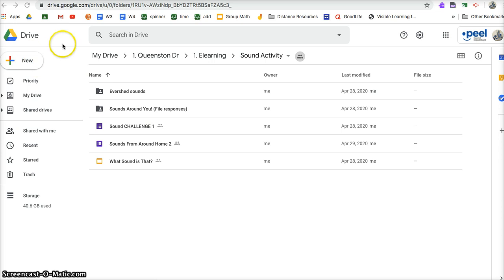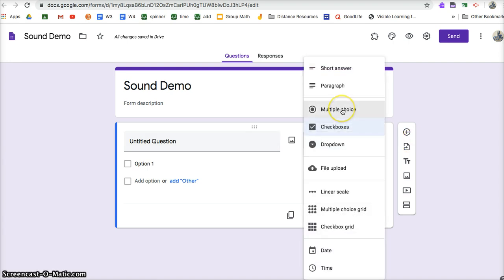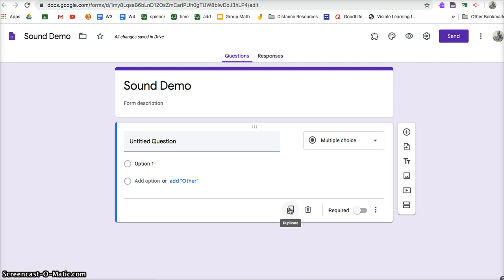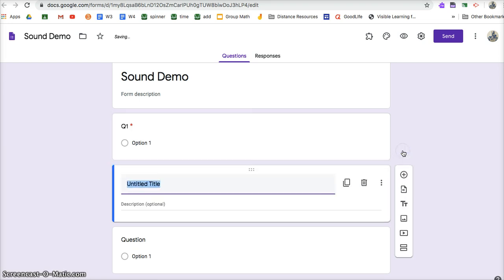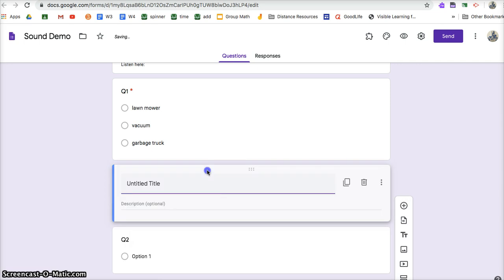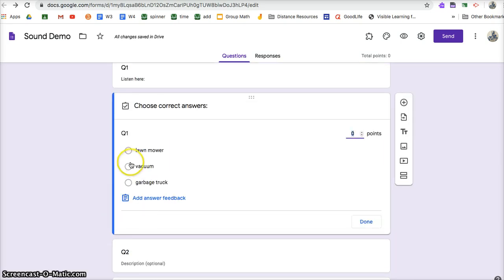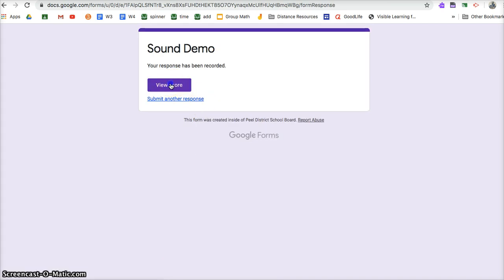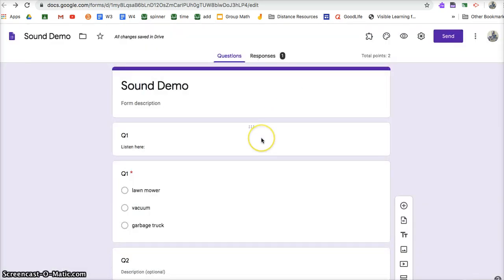Creating Google Form